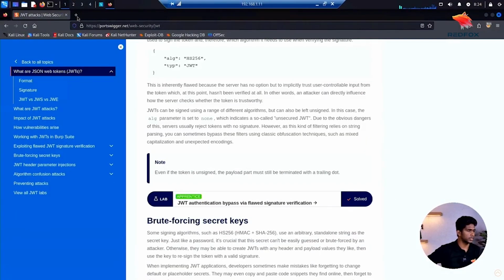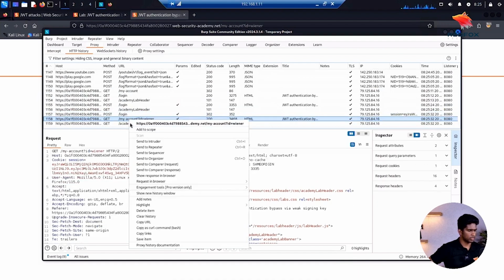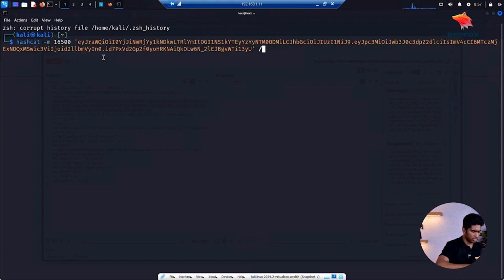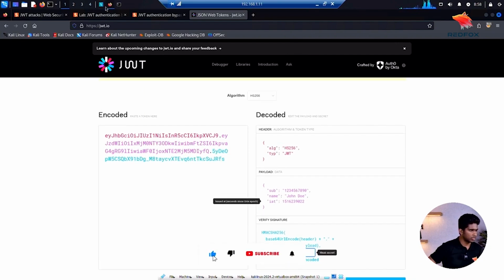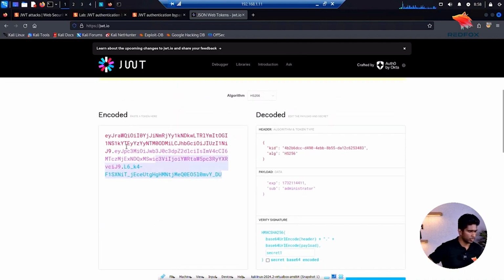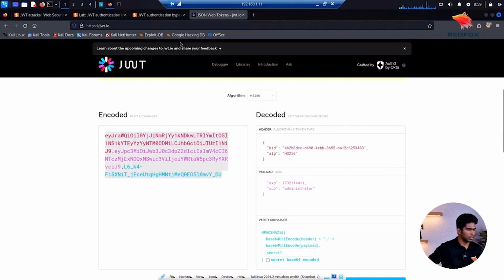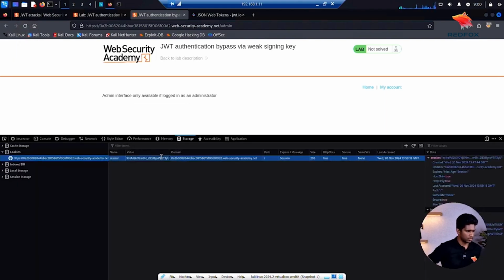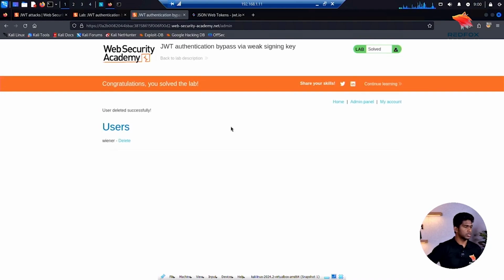Bruteforce Secret Key: How Attackers Crack Sensitive Credentials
In this episode, we explore the brute-force technique for cracking secret keys—a core method used in penetration testing and red teaming. This video breaks down how brute-force attacks work, when they’re used, the tools commonly involved, and the security implications of poorly protected keys.

*You'll learn:*
1. How brute-force attacks systematically guess secret keys
2. Which tools are used by professionals and attackers alike
3. Ethical boundaries and responsible usage in testing
4. Best practices to prevent brute-force vulnerabilities

Whether you're securing your systems or learning how attackers operate, this walkthrough will help deepen your practical understanding of secret key security.

*Ready to grow your cybersecurity skills?